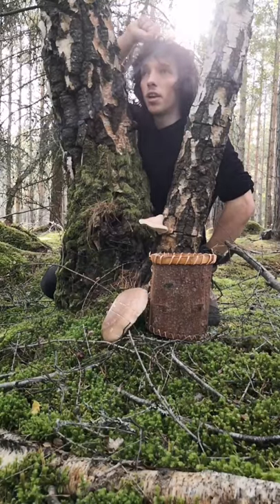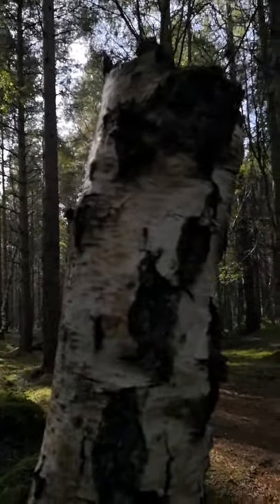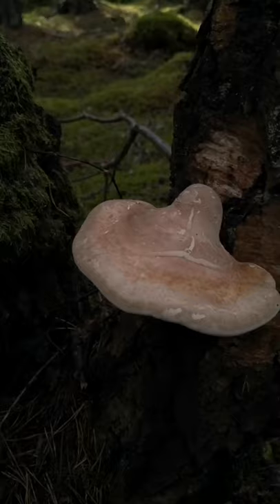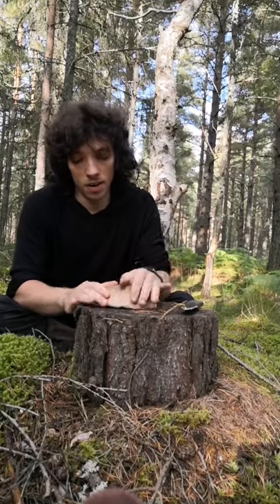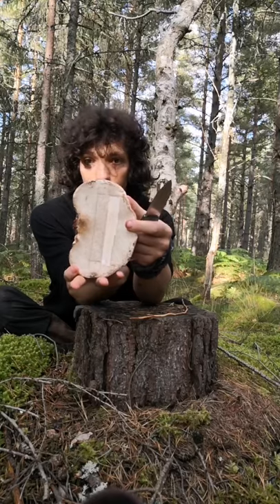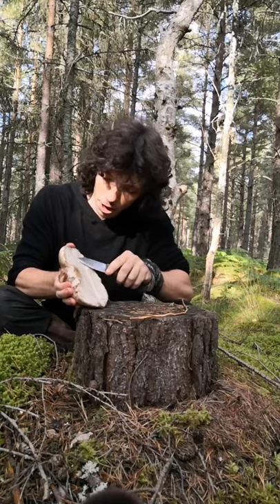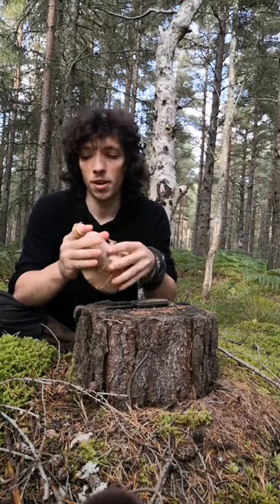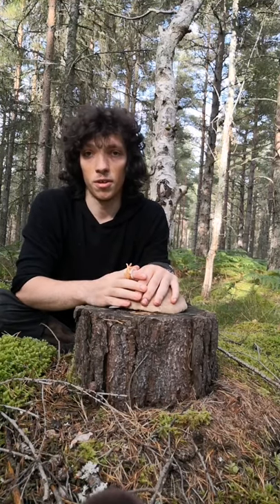Birch polypore plasters, primitive bushcraft.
in this video I take you through how to utilize a birch polypore (Piptoporus betulinus) to produce a plaster for aiding in the healing of cuts.